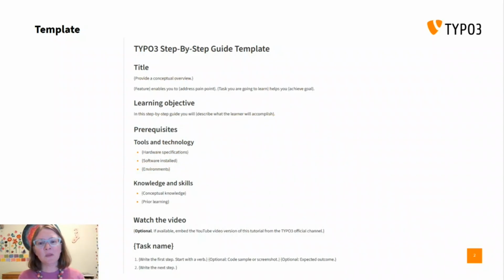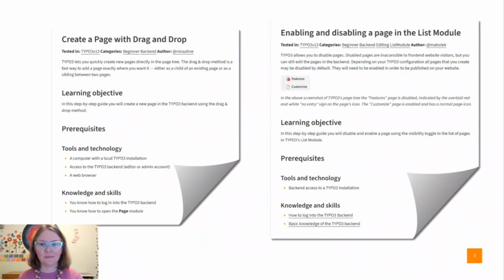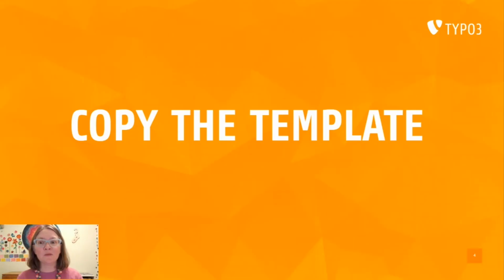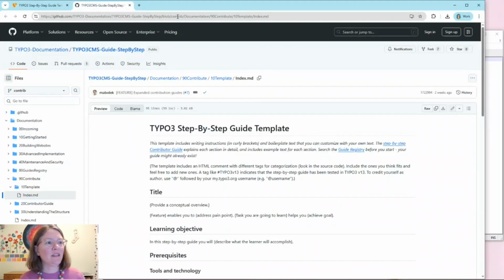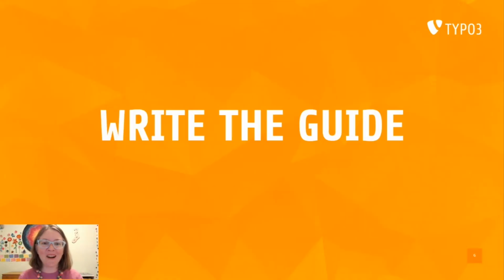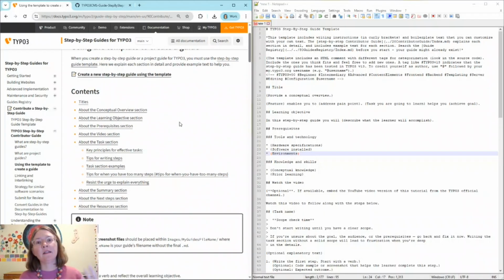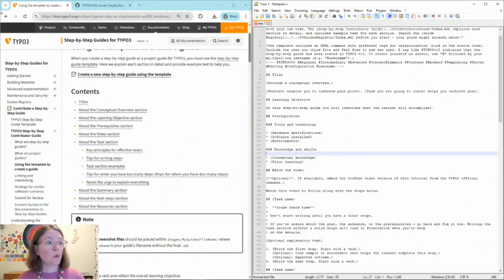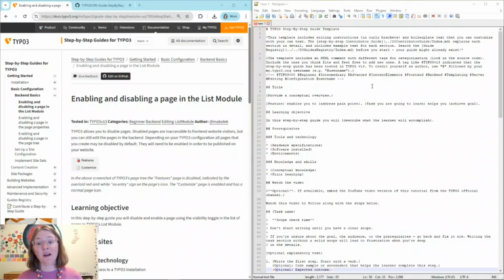Using The Template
When you create a step-by-step guide or a project guide for TYPO3, you must use the step-by-step guide template. This video explains how to use it. Knowing how to use the template will make guides even faster to write and help you avoid common pitfalls. Next time you're doing something in TYPO3, why not make a guide about it? Make a copy of the template and write the guide while you work. When you know how to do it, it doesn't take much extra time.